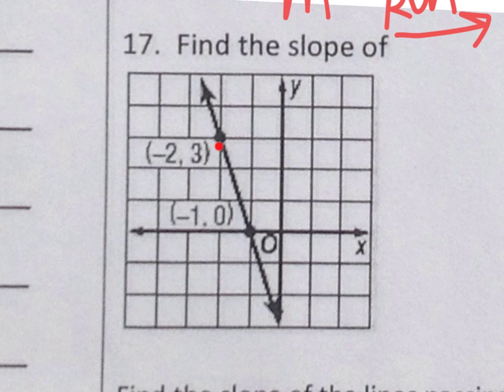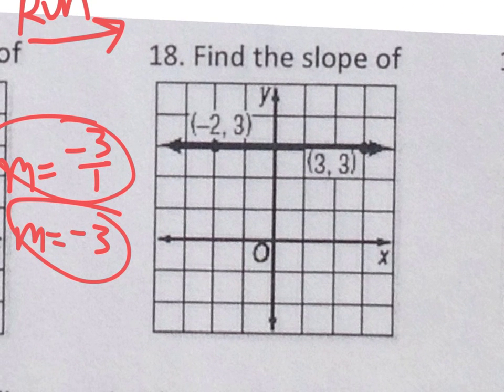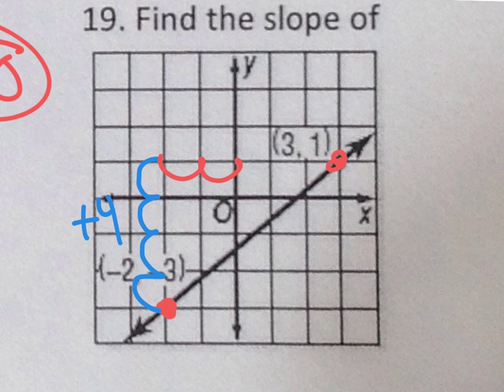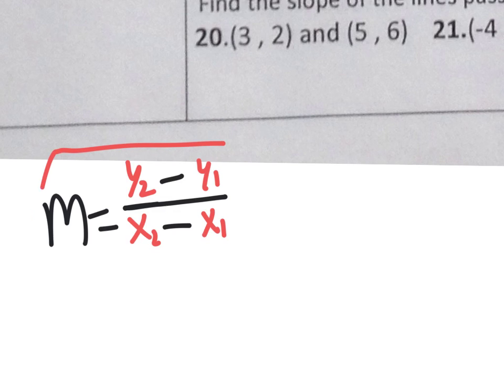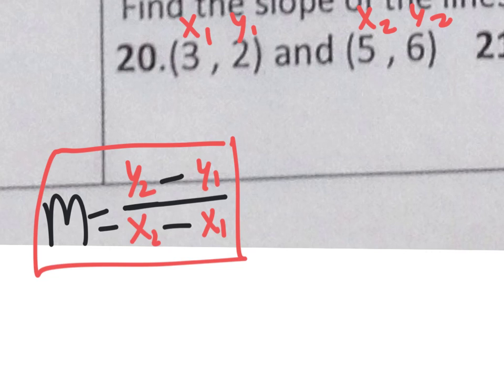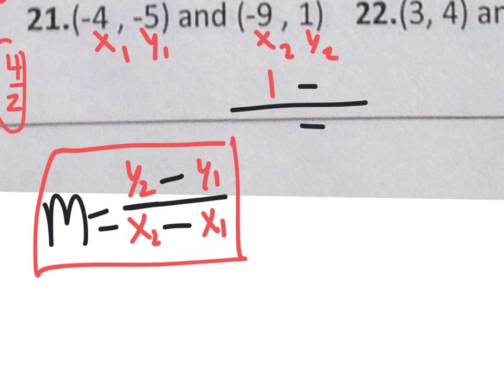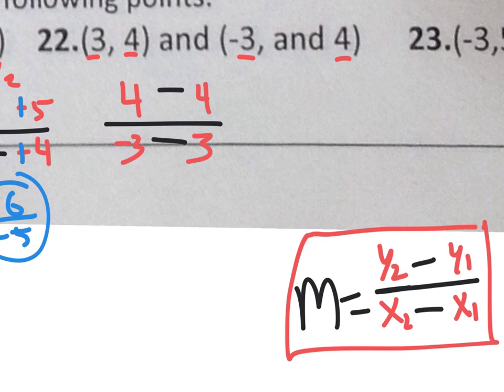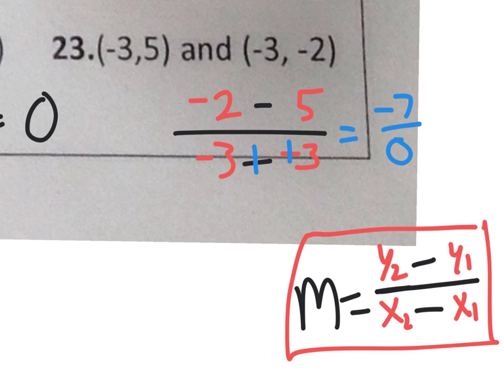going over quiz 3.1-3.3 part 2